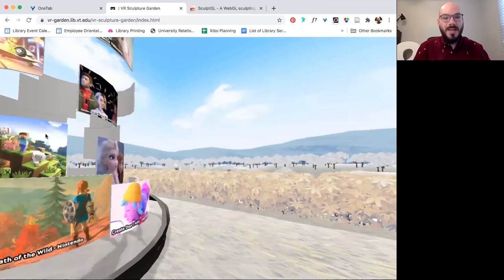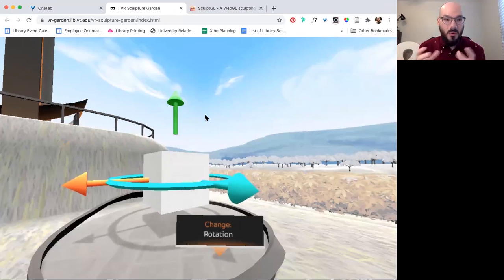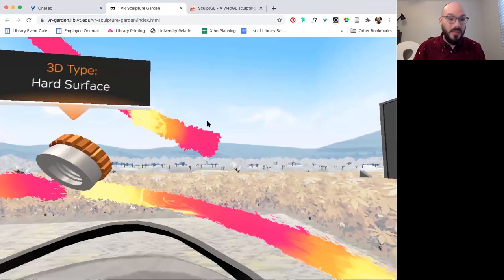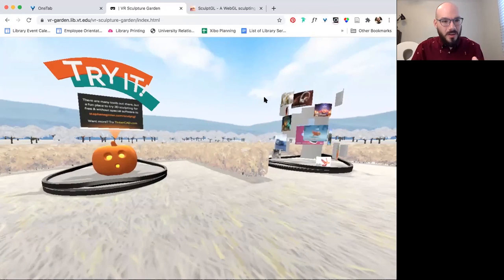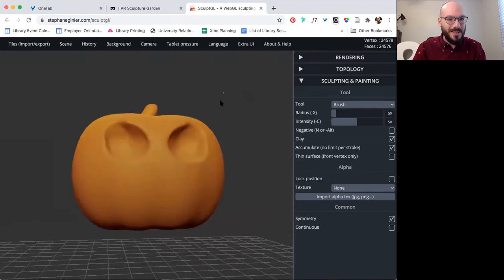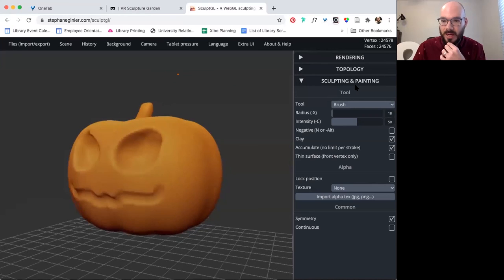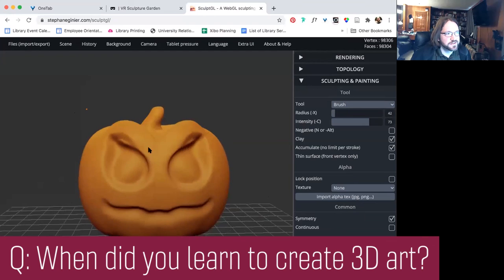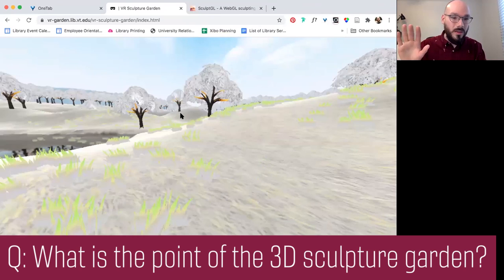Get Inspired by 3D Artwork in One Big Virtual Garden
If you’ve ever made something out of clay or Play-Doh, built a tower out of blocks, or constructed a home in MineCraft you may already be a 3D artist. In this exhibit we’re going to talk about 3D computer models, what they are, who makes them, and how to get started creating your own. We’re also going to show you how you can submit your own 3D artwork to one big shared virtual gallery that we call the Virtual Sculpture Garden.